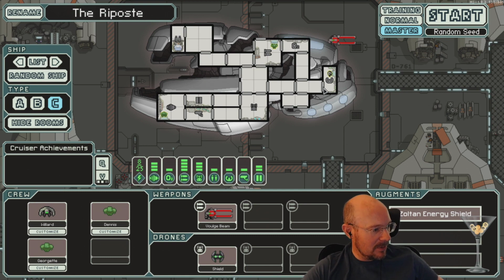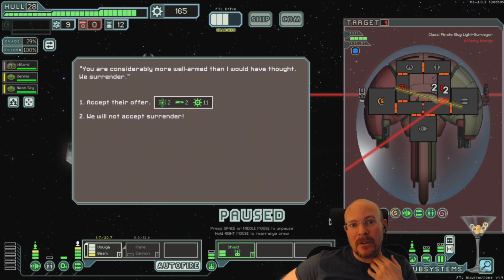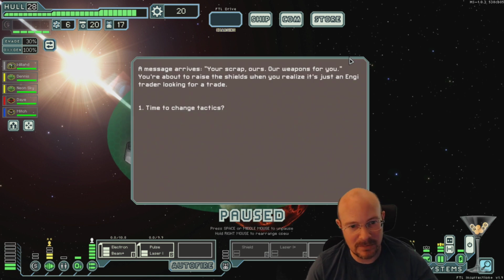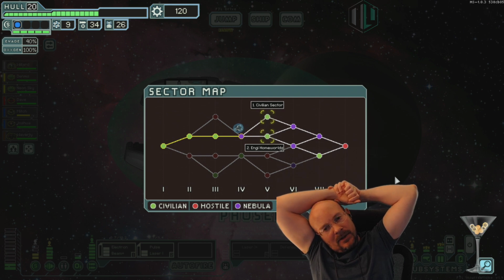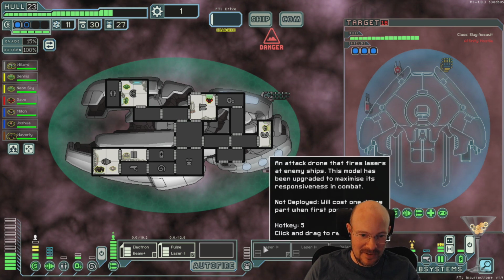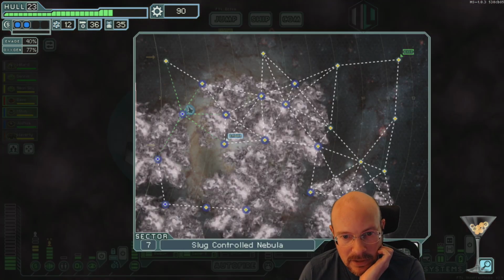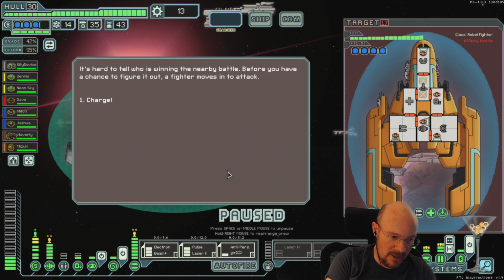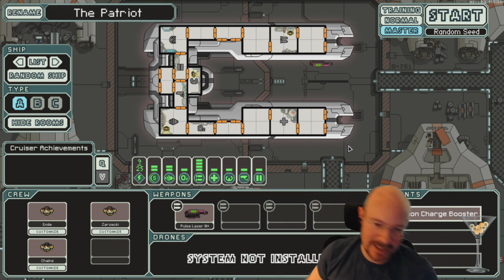FTL Hard mode, WITH pause, Viewer Ships! The Riposte, 3rd run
August 8, 2022 stream, playing FTL on hard difficulty with ships created by our viewers! The last ship up today is from the SMPK Insurrection mod created by slowriderxcorps.  This Riposte ship is the Zoltan C+ ship from this mod and has a couple interesting things going on.  It starts with NO shield like the vanilla Zoltan C, but has Zoltan Shields and a shield overcharger drone.  We take this as a chance to do some FTL science and try to figure out the best time to activate this drone early game! Another day of fun Viewer Created ships, thanks to ALL the amazing modders out there sending me their creations to try out on stream!